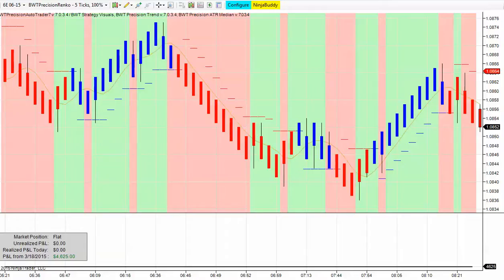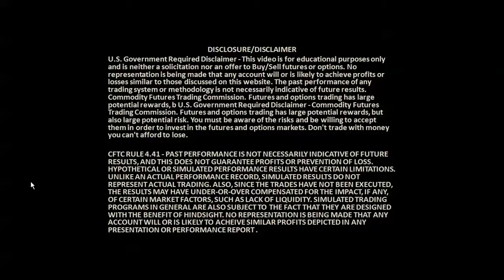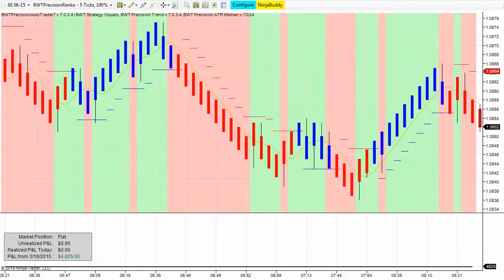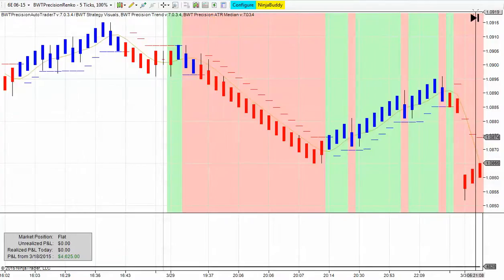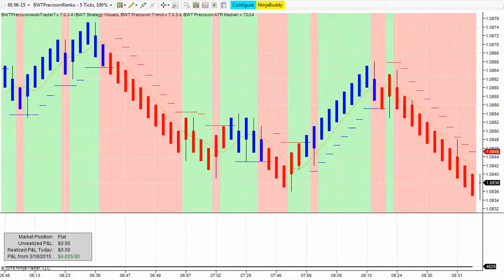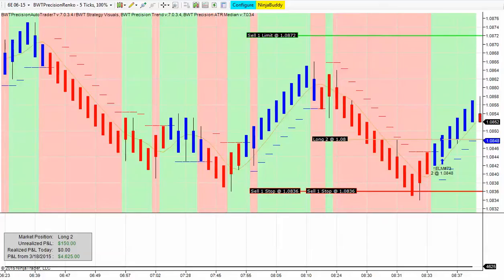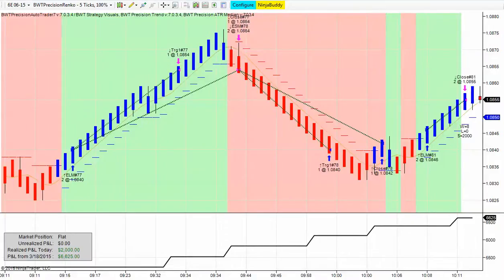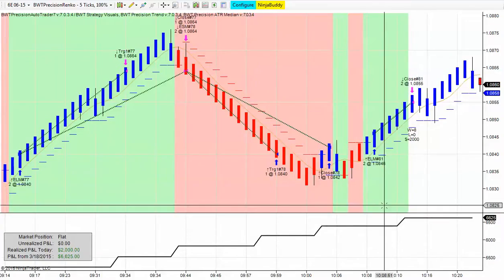BWT Precision Automated Strategy Ninja Trader 3/31/2015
NinjaTrader Version of the BWT Precision Autotrader, Monday, March 30 on the 6E Euro FX Futures Please Read the Risk Disclosure